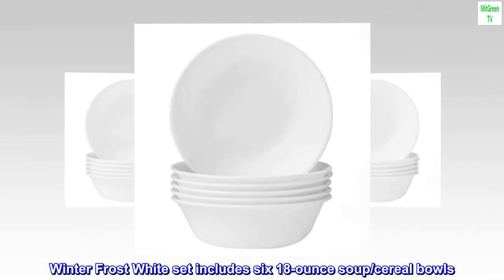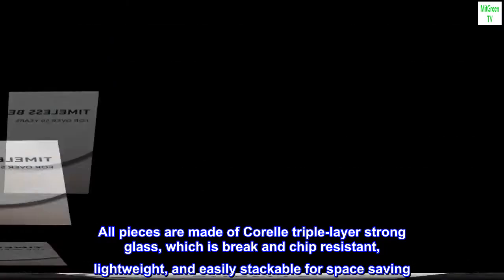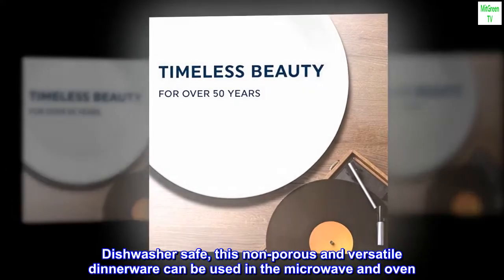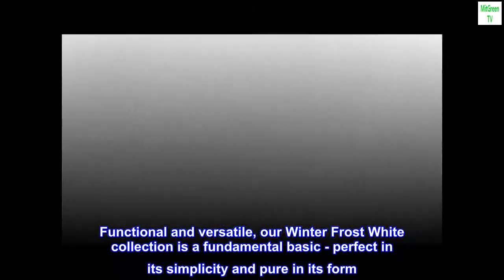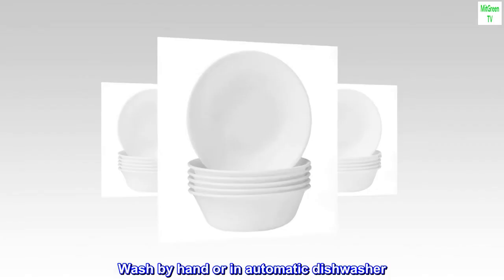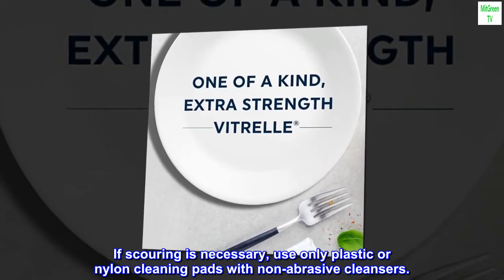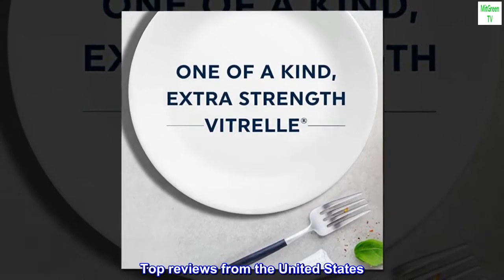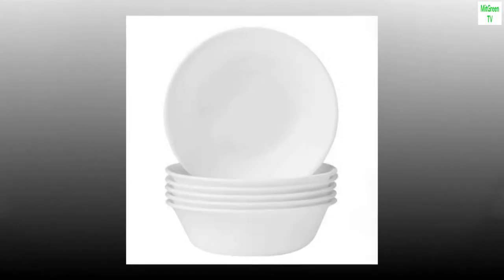Corelle Cereal Bowl Set for 6 | 18 Ounce Reusable Soup Bowls in Winter Frost White | Triple Layer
Winter Frost White set includes six 18-ounce soup/cereal bowls
This set features simple and elegant all-white pieces, perfect for any table setting  and any decor
All pieces are made of Corelle triple-layer strong glass, which is break and chip resistant, lightweight, and easily stackable for space saving
Dishwasher safe, this non-porous and versatile dinnerware can be used in the microwave and oven
Functional and versatile, our Winter Frost White collection is a fundamental basic - perfect in its simplicity and pure in its form. Wash by hand or in automatic dishwasher. Load items to avoid bumping against other items during cycle. To remove gray or rust marks, clean with non-abrasive cleanser. If scouring is necessary, use only plastic or nylon cleaning pads with non-abrasive cleansers.

 Not 18 Oz bowls.
I love Corelle but there is no way these are 18oz bowls. I poured 16 Oz in one and it over-flowed. But I will keep them & make sure not to over fill them. lol